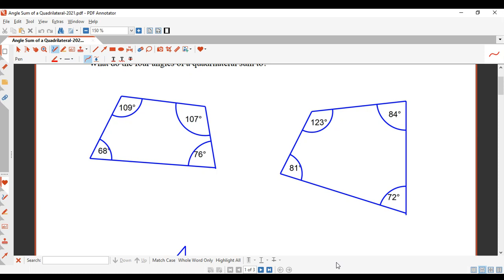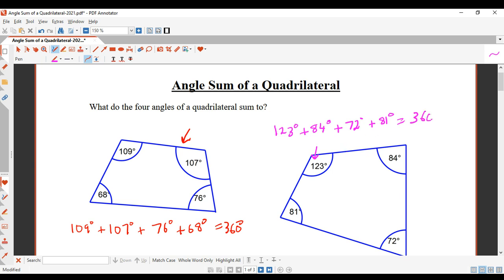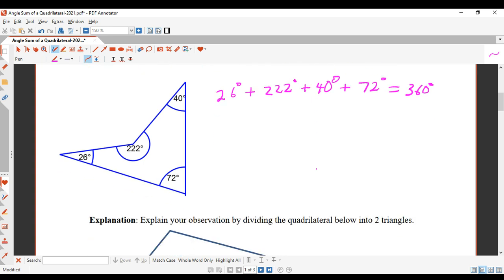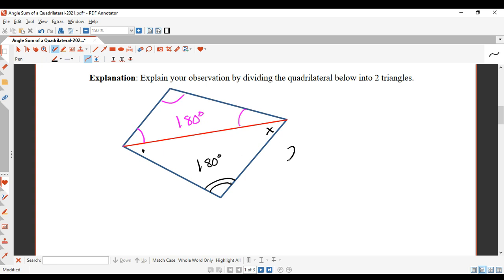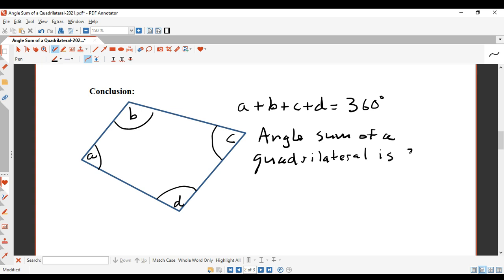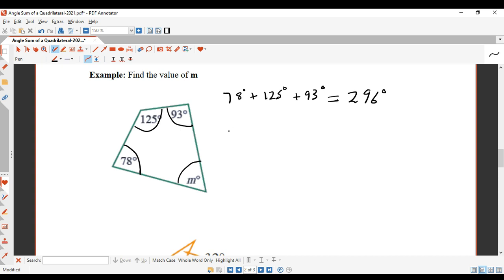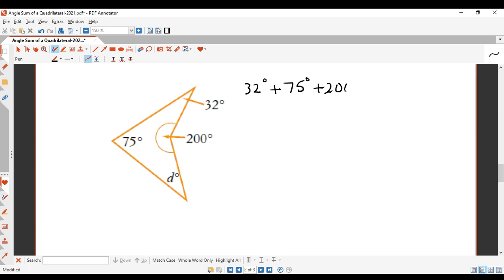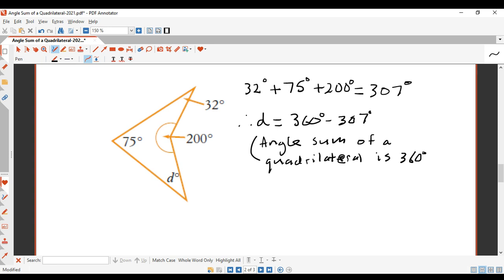Angle sum of a quadrilateral